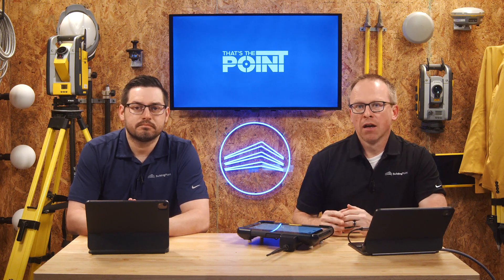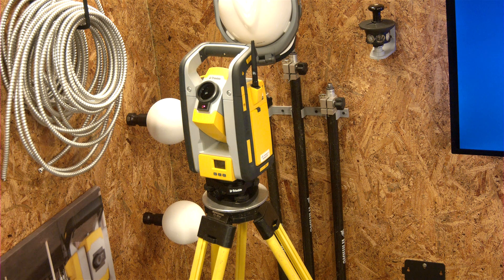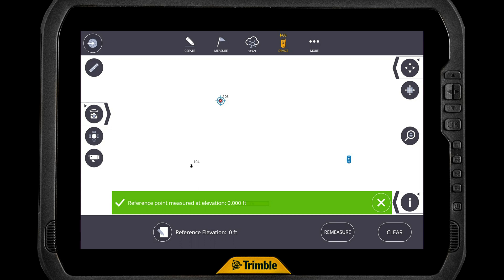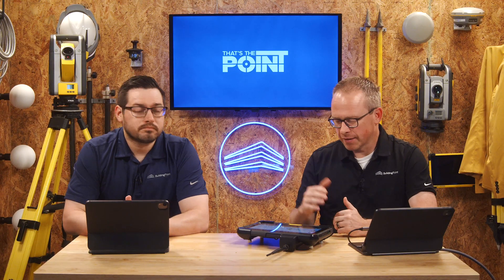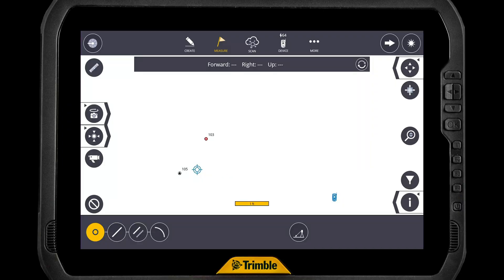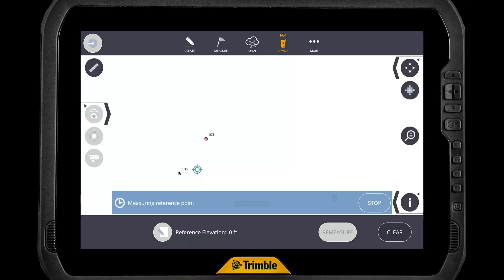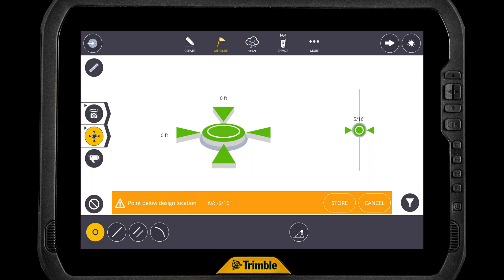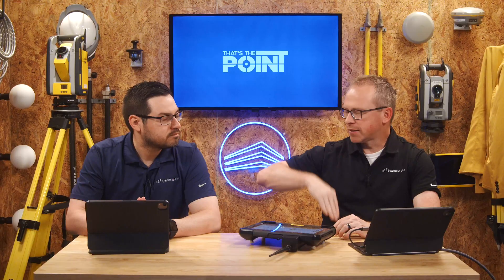That's The Point - Ceiling Layout In Trimble FieldLink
With Trimble FieldLink, performing layout tasks on your ceiling project are a breeze. In this episode of That's The Point, we show multiple ways to get the job done quickly and efficiently.